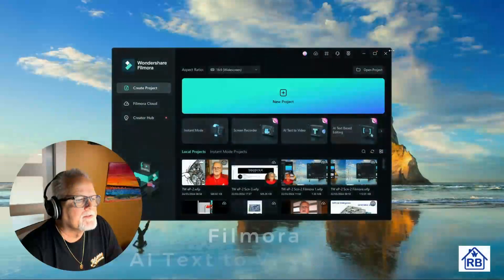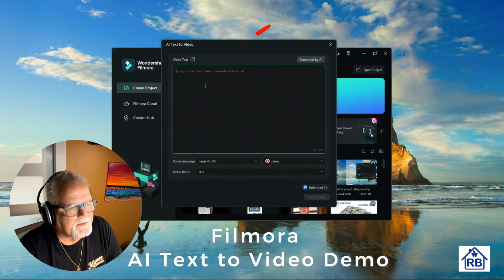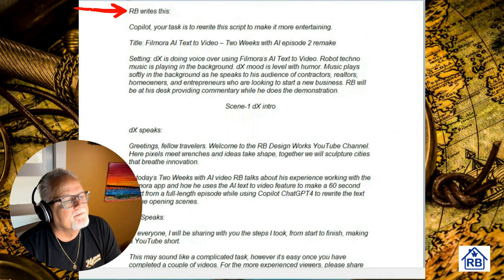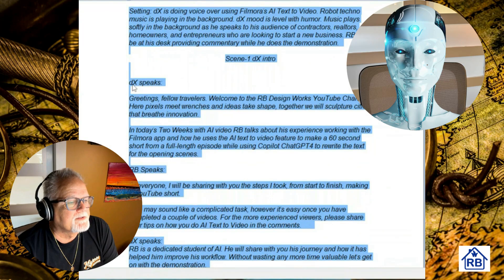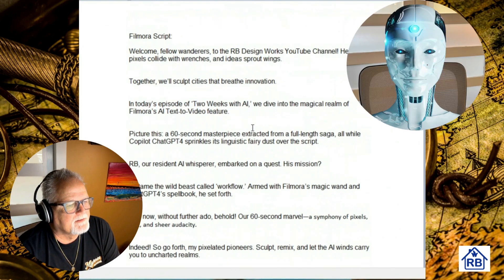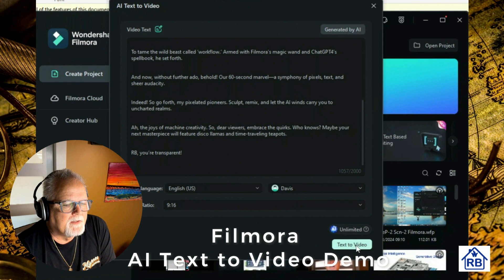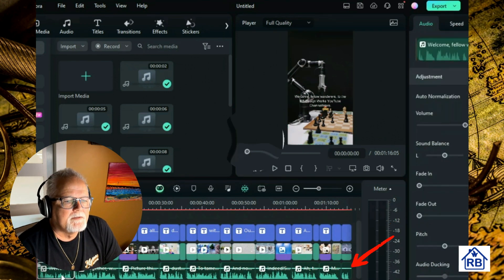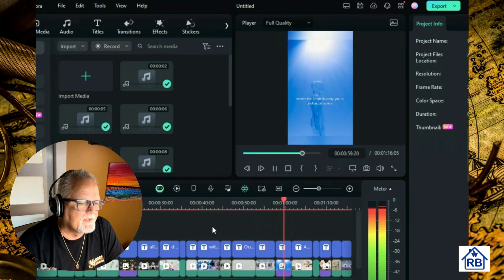Filmora - AI Text to Video - Two Weeks with AI eP-2r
Welcome to the second episode of our captivating “Two Weeks with AI” video series. In this installment, RB delves into his immersive experience with artificial intelligence over the past fortnight. As the creative force behind the YouTube channel “RB DesignWorks: Designing Living Spaces with AI,” RB unveils the symbiotic relationship between cutting-edge technology and innovative design.

Highlights of this Episode:
dX is in the office: Yes, dX is back to narrate this episode and to support RB while he journeys to the ends of the AI universe where he finds himself becoming part of the AI code and turning into a hologram.

AI Text-to-Video Mastery: RB demonstrates how he harnesses the power of the Filmora app’s AI Text-to-Video feature. Witness the seamless fusion of textual content and visual storytelling as he crafts compelling short videos.

Signature Sign-Off and dX’s Message: As the episode draws to a close, RB leaves his indelible mark with his signature sign-off.

Credits
Description: RB & Copilot.

Screenplay: RB & Copilot.

Song Name: cyber-attack-dark-epic-and-mystically-music-7594
Song Writer: Julius H

Image and video clip sources: Filmora, Pixabay, DepositPhoto, edited by RB,
AI renderings of the AI prompt bot: MS Bing Copilot

Software used to produce this video: Filmore, OBS, Camo Studio, Affinity Photo, & MS 365.

Hardware: Dell laptop, Dell desktop, 2 LG monitors, Logitech USB light, Sony DSC-HX400V camera, iPhone 15Pro, Neewer camera rig, flood light with Phillips HUE programable bulb.